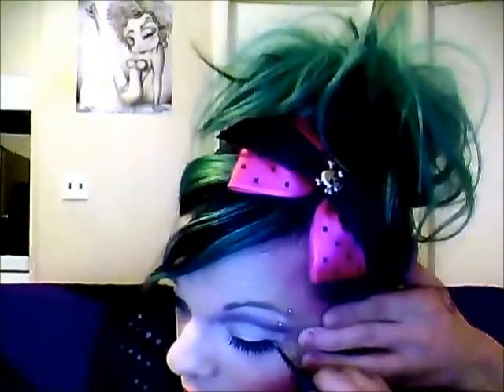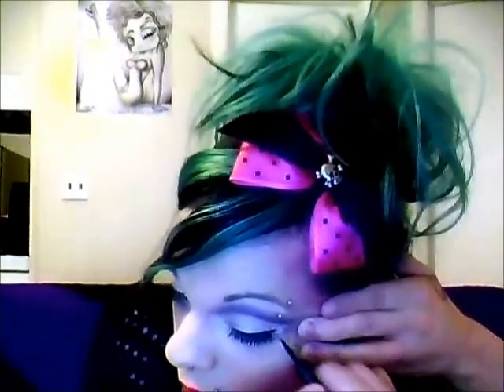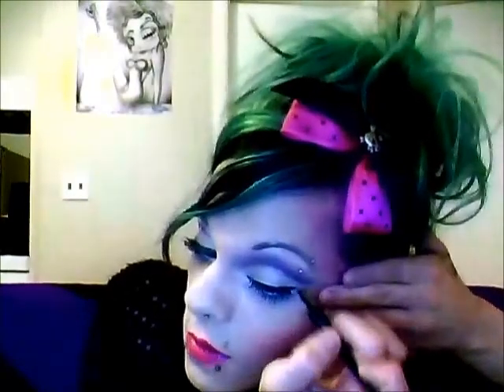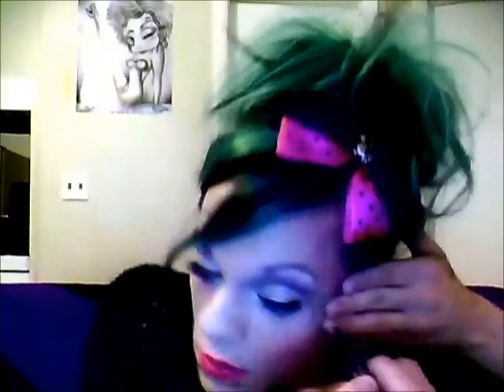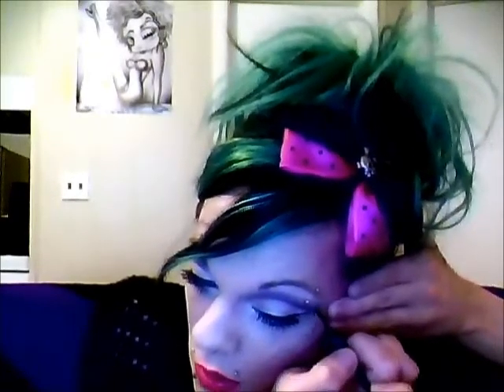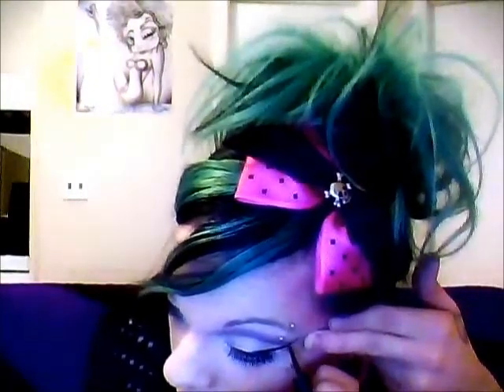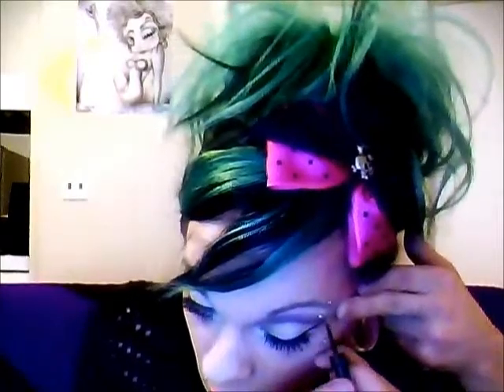Classic Pinup Eyeliner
This is the classic pinup eyeliner demonstration and explanation to go with the light cut crease daytime look hope u enjoy